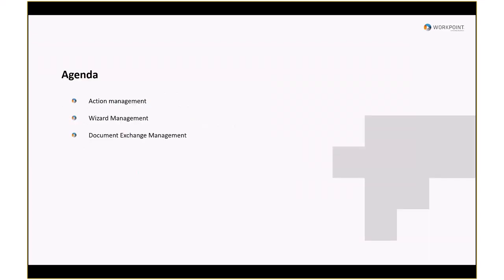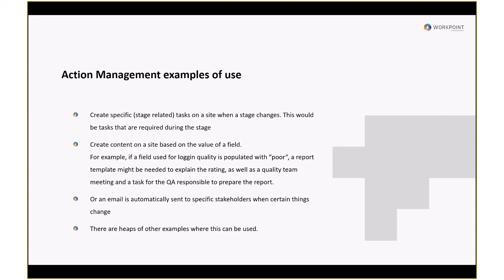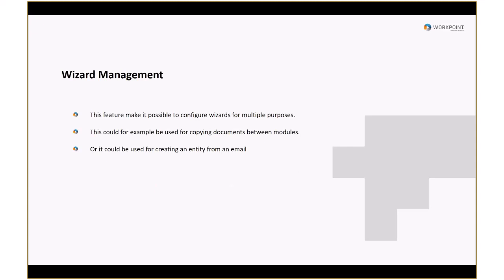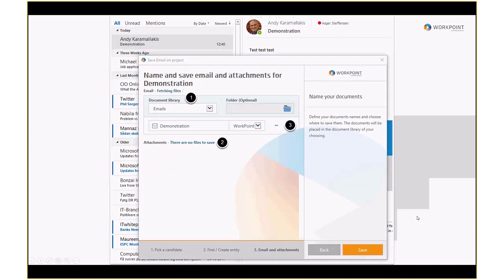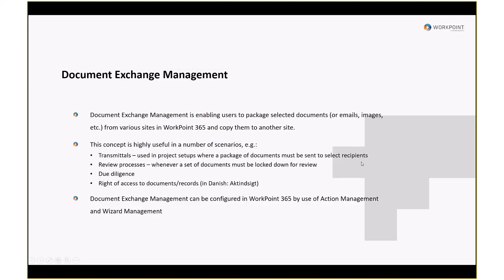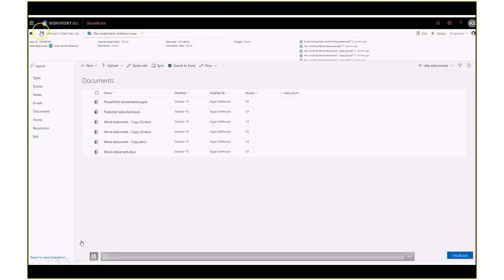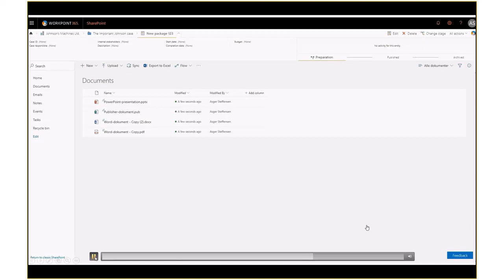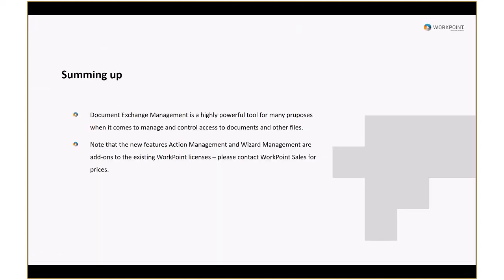WorkPoint 365 version 3.1 Release webinar 25 oktober 2018